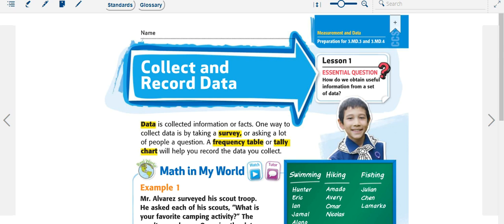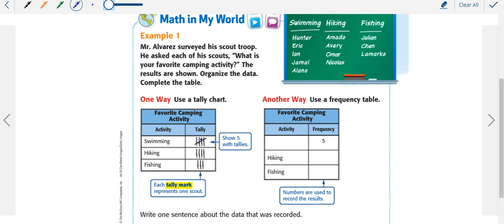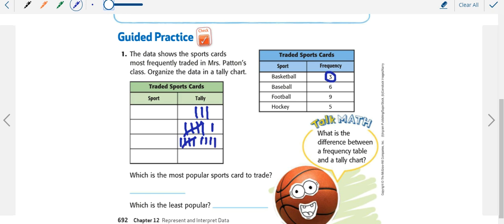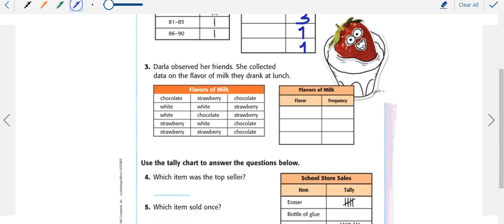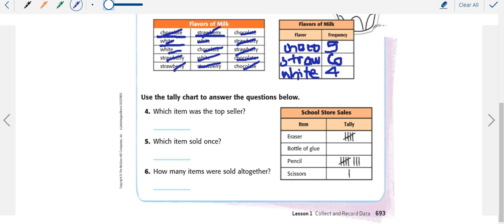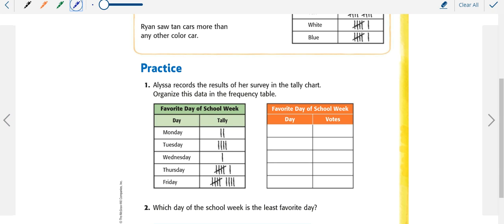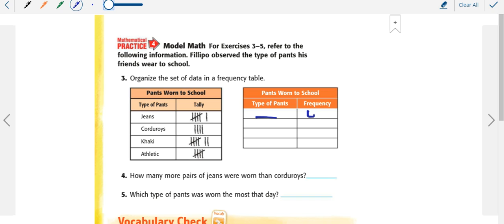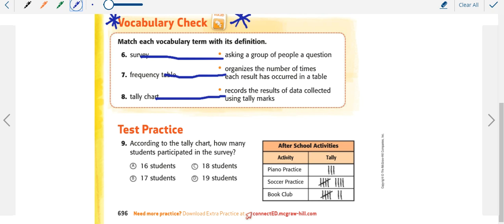Lesson 1 pg 691- 696